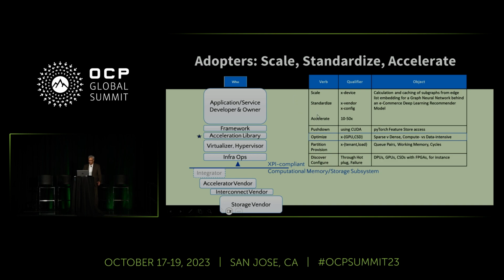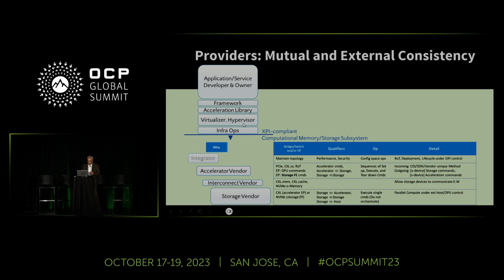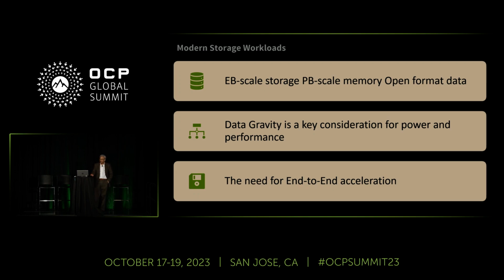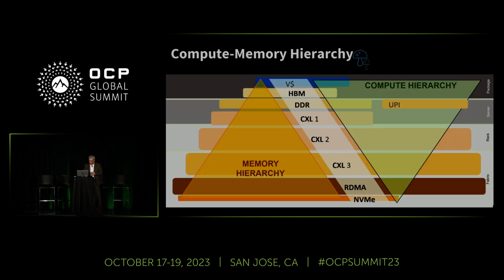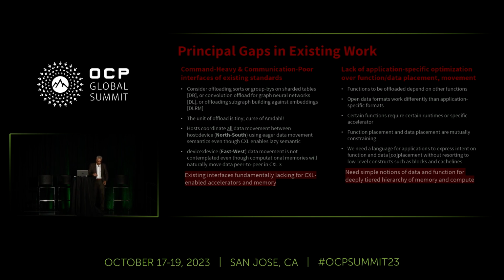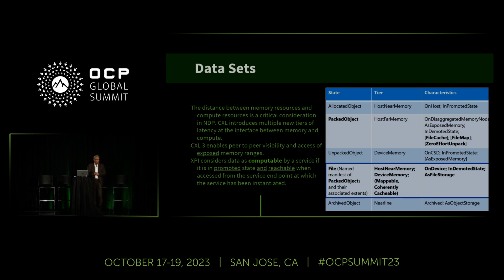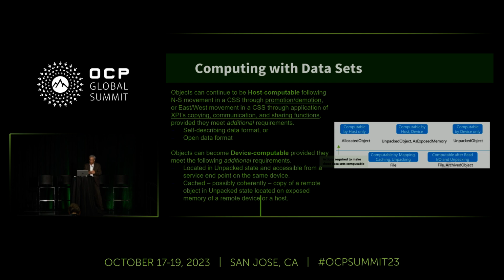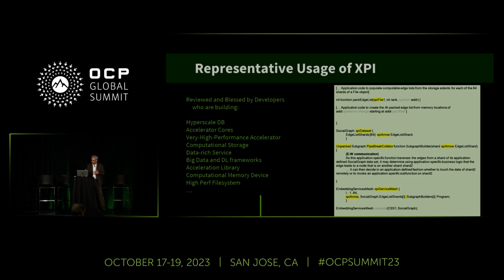XPI: Acceleration Programming Interface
Presented by Pankaj Mehra (Elephance Memory)